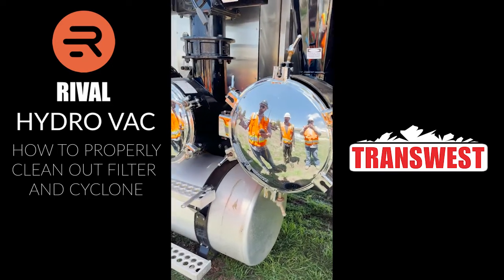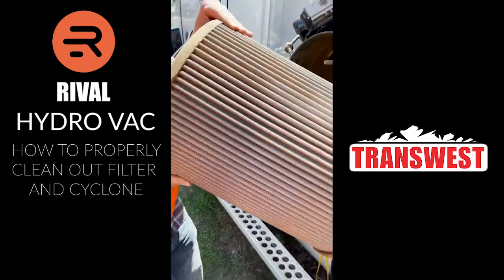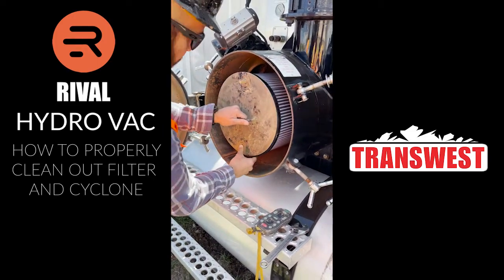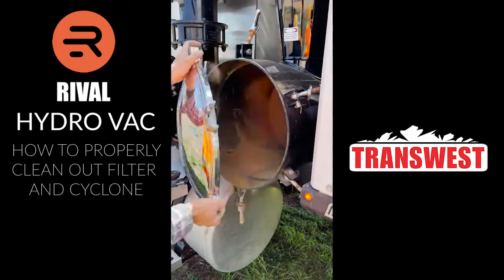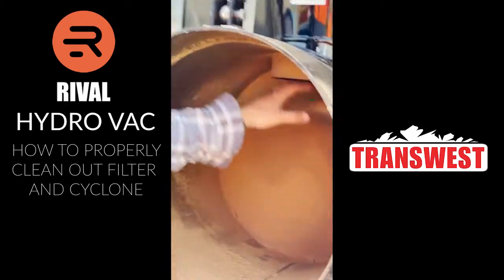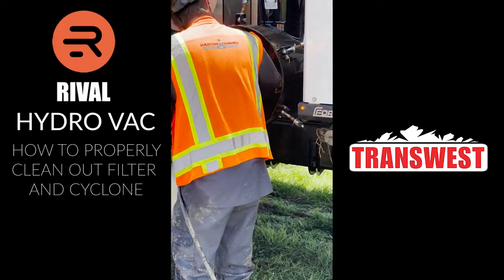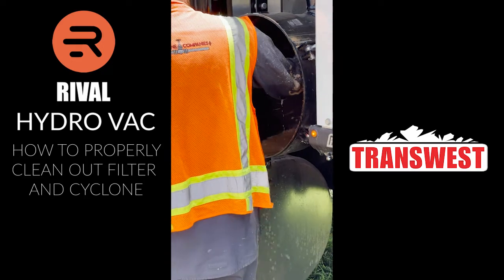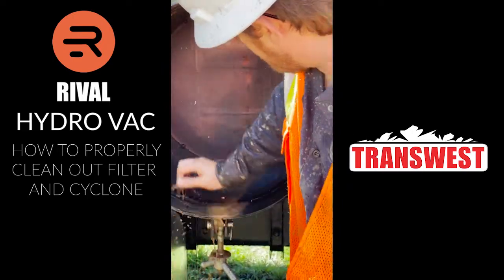Hydro Vac How to Clean Out Filter and Cyclone.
Rival Hydro Vac by NickDeMagistris